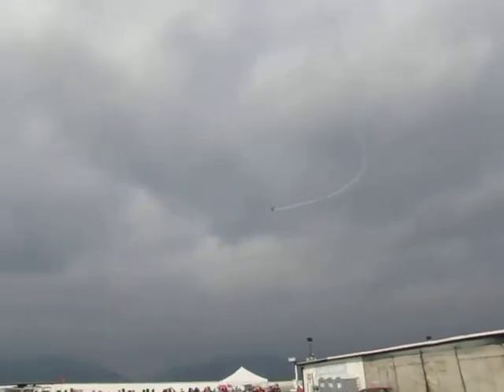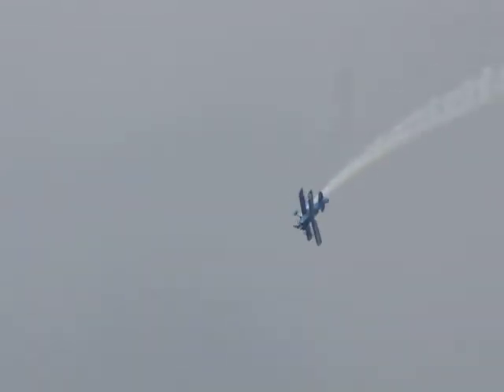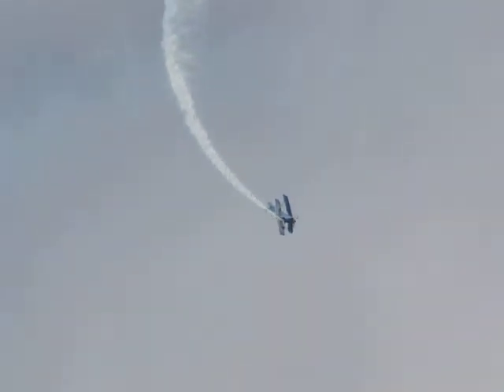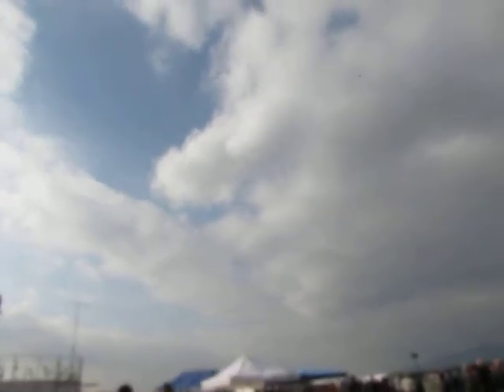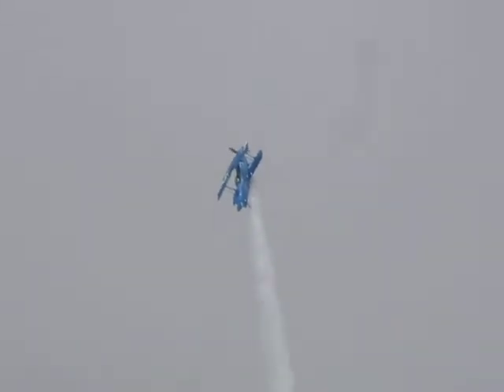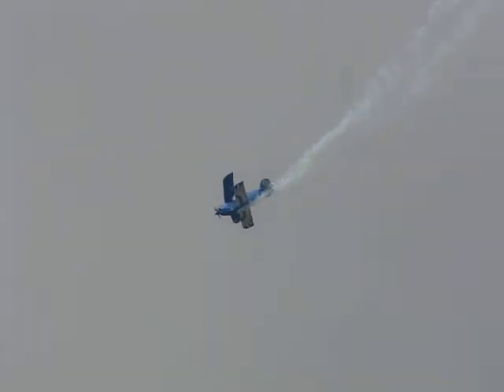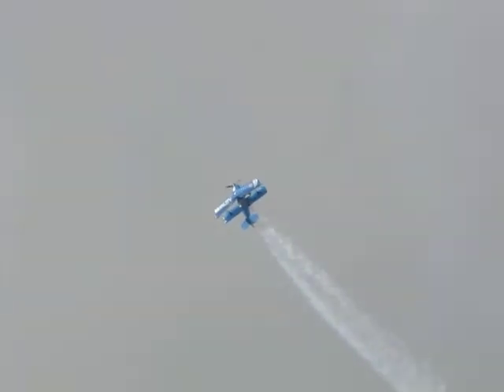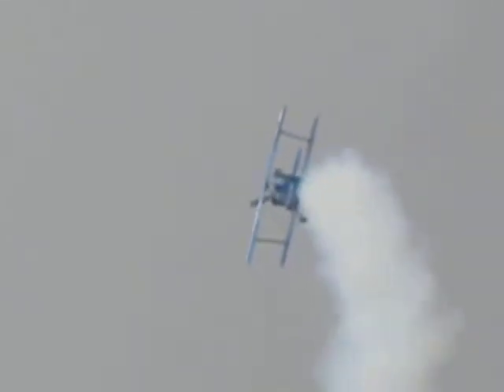Seamus McCoughley At Cable Air Show 2011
Seamus McCoughley performing in his Christen Eagle II